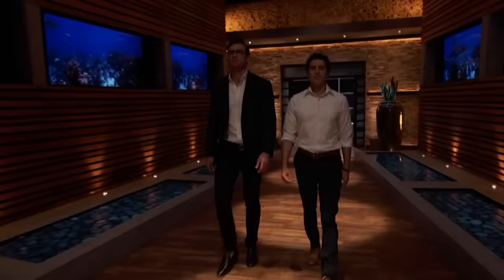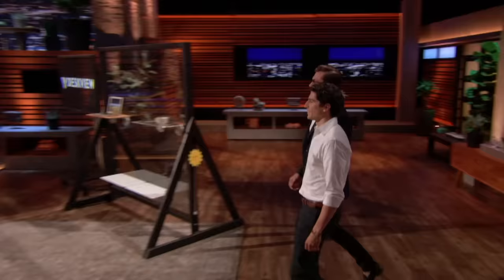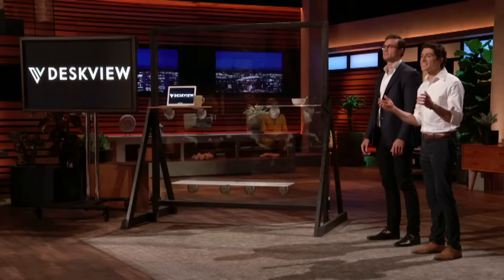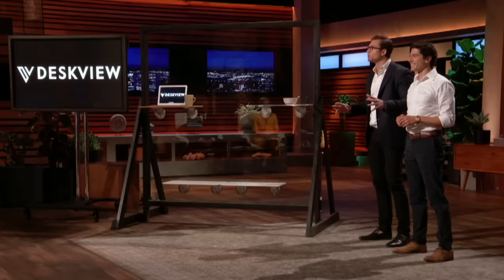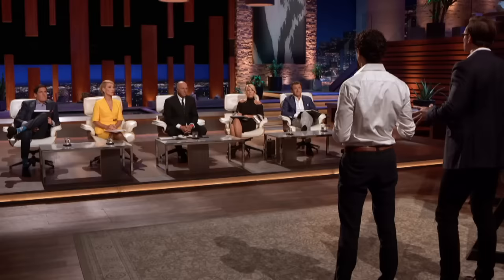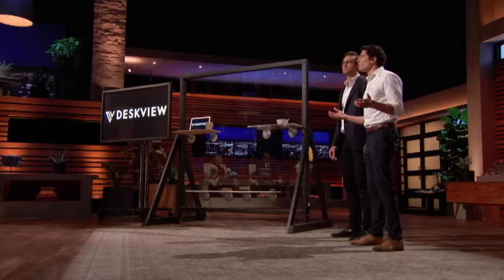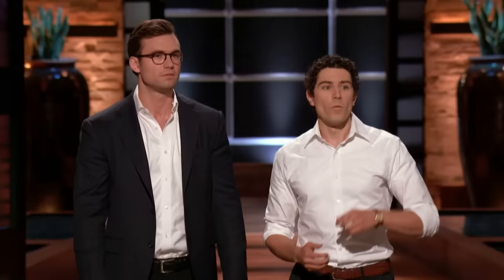Shark Tank US | Lori Gives DeskView A Sharky Offer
Jason Grohowski and Mike Bolos are seeking $150k for a 7.5% stake in their company Deskview.